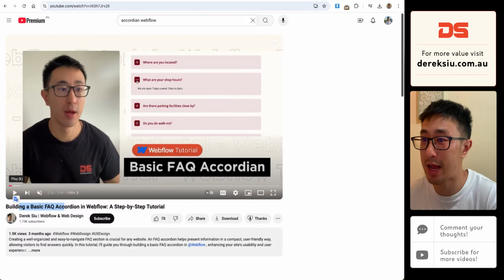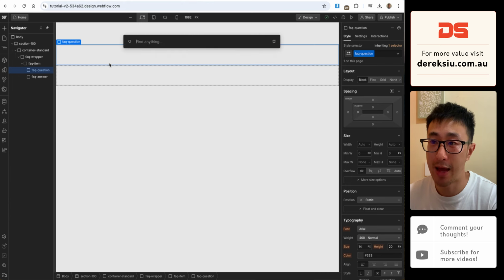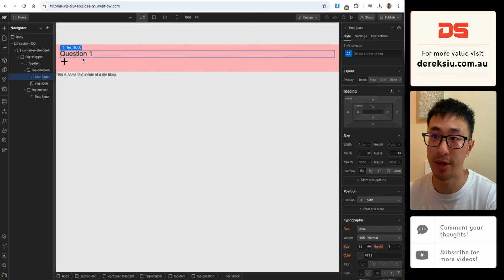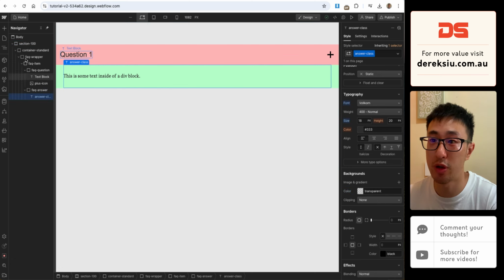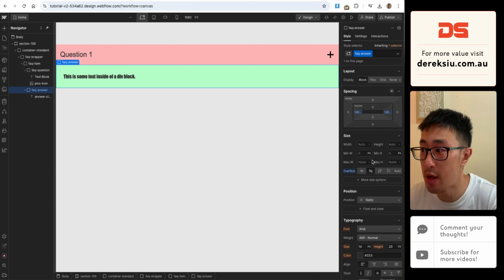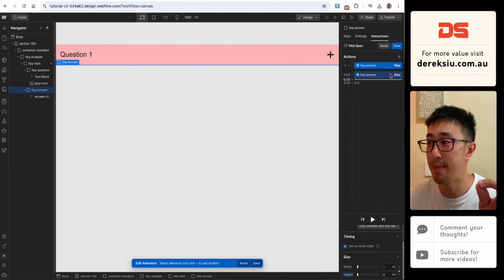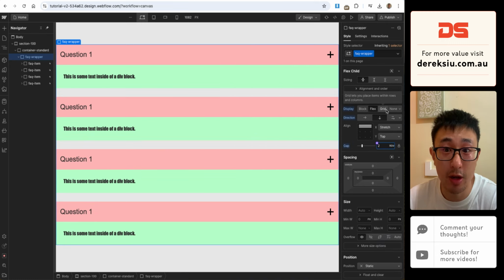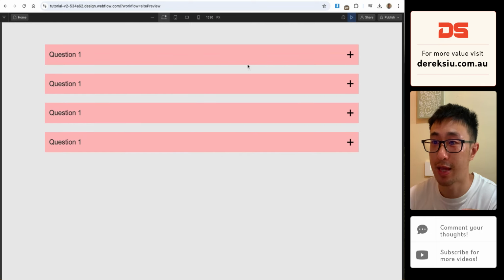How to Create a Smooth Accordion Animation in Webflow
In this comprehensive Webflow tutorial, I'll show you how to design a smooth dropdown animation for your accordion or FAQ sections. You'll learn to set the height from 0px to auto, creating a seamless user experience. Perfect for beginners and experienced designers alike, this step-by-step guide will help you enhance your website's interactivity and visual appeal.

📚 Time Stamps:
Intro / Past tutorial problem: 0:00
Purpose of my tutorials: 0:50
Webflow walkthrough: 1:20
Explaining the premise: 6:00
Applying interactions: 6:48
Finished / Explaination: 10:10

Peace!